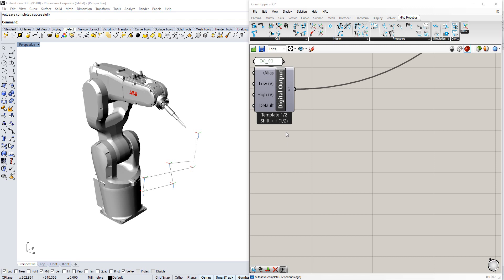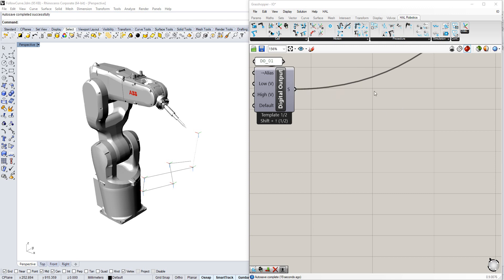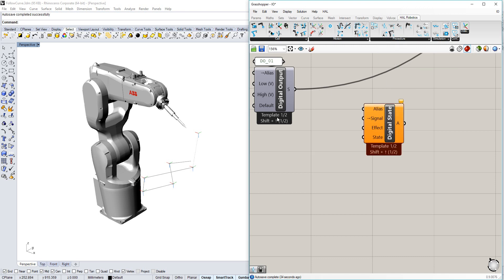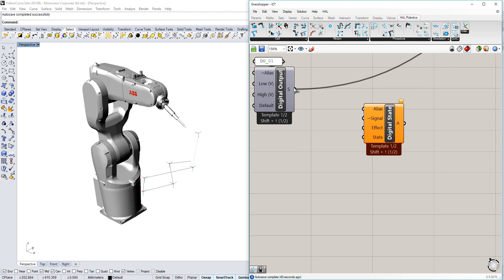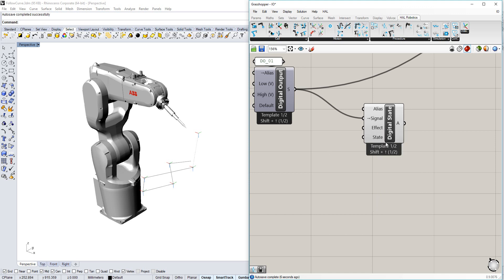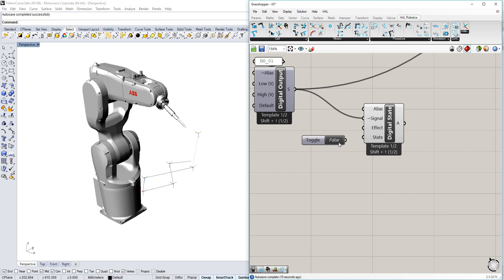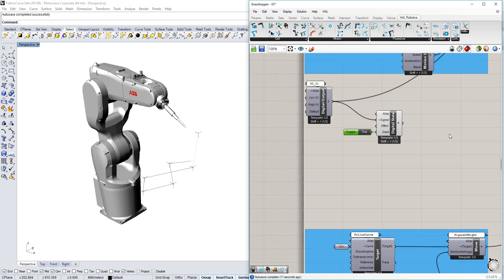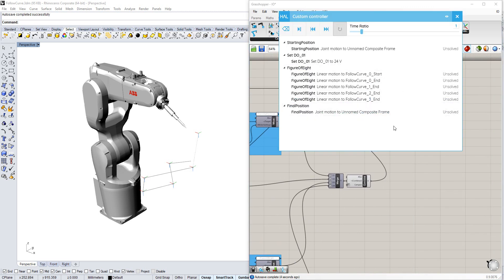Tutorial 4.2: IO - Change Signal State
How to program a signal state change in the HAL Robotics Framework